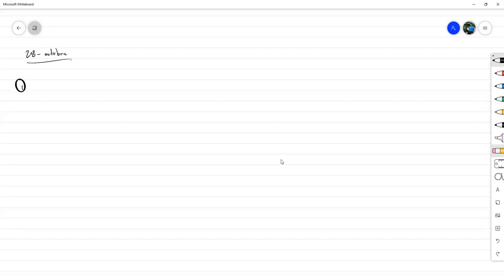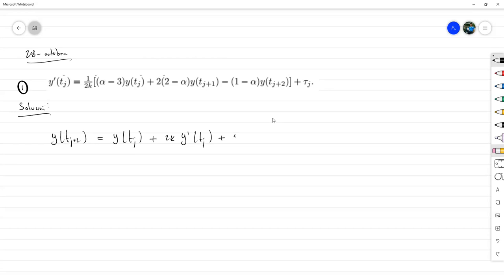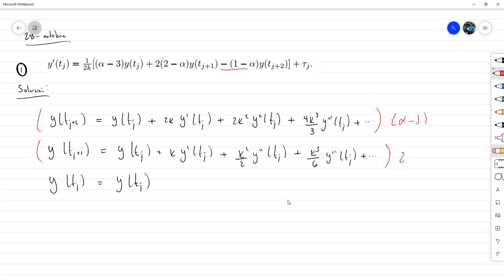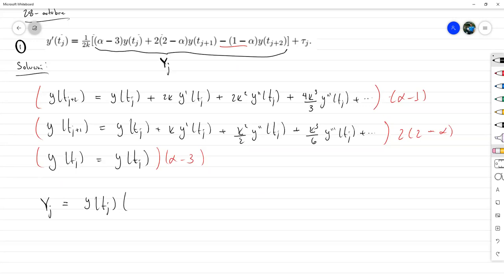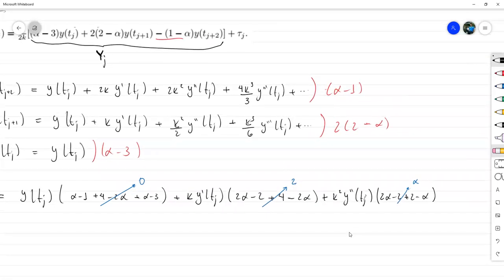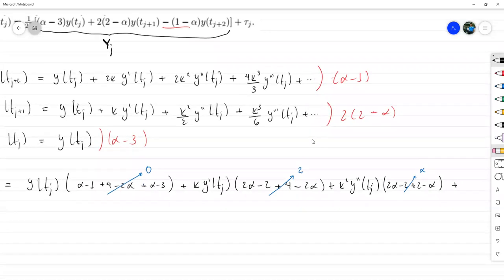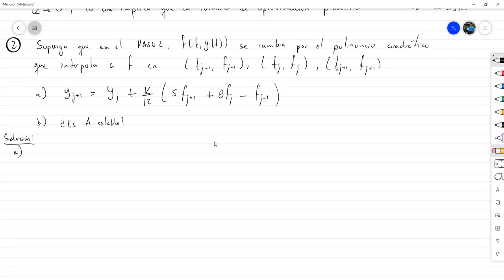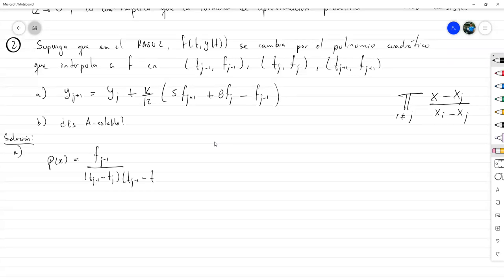Revisión de Examen 1 - parte 1 - Ecuaciones Diferenciales Numéricas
Resolvemos algunos ejercicios del examen 1 de  Ecuaciones Diferenciales Numéricas.

Reunión hecha vía Zoom con los estudiants de Ecuaciones Diferenciales Numéricas sección 1300 en el marco del III PAC 2021 en UNAH.